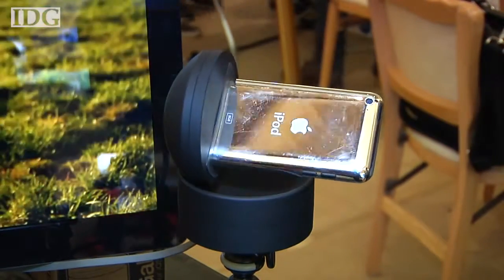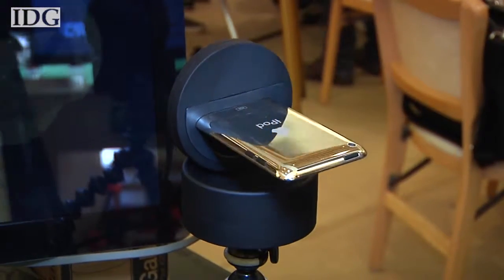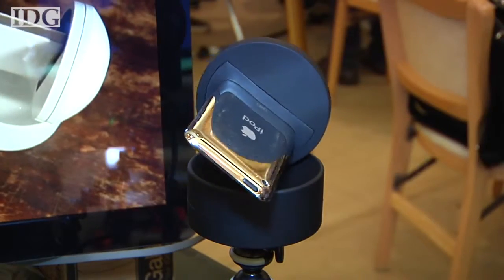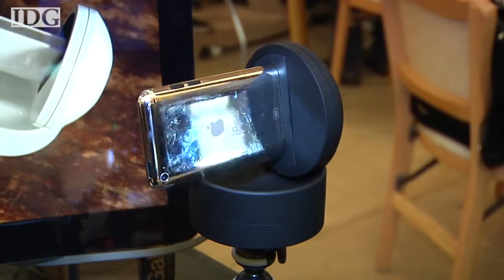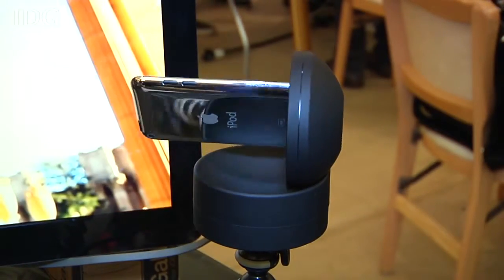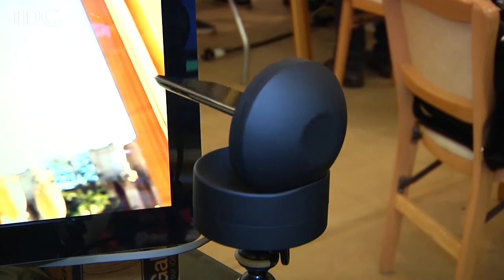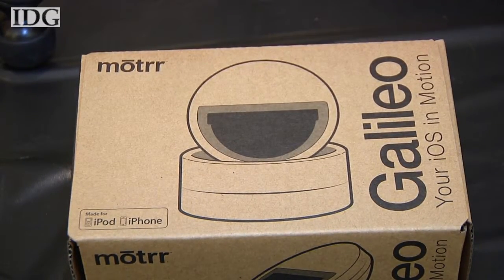Tilt, twist and turn your iPhone with Motrr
Motrr is a remote-controlled dock for an iPhone or iPod Touch that allows for remote control during video conferenceing or as a base for time-lapse photography